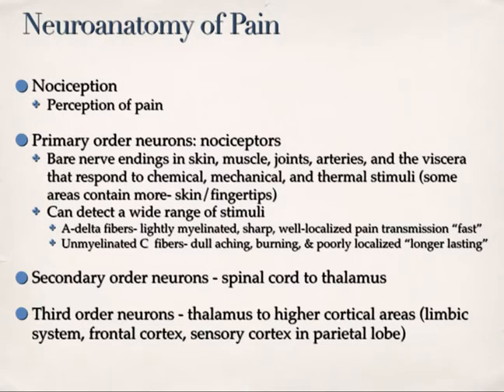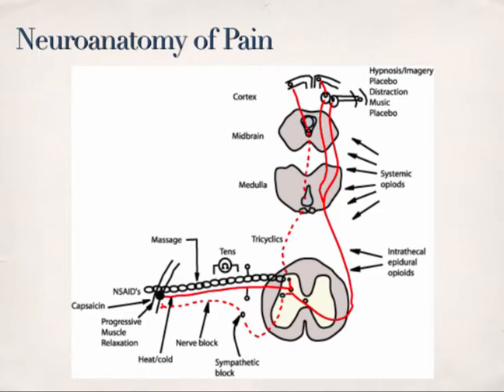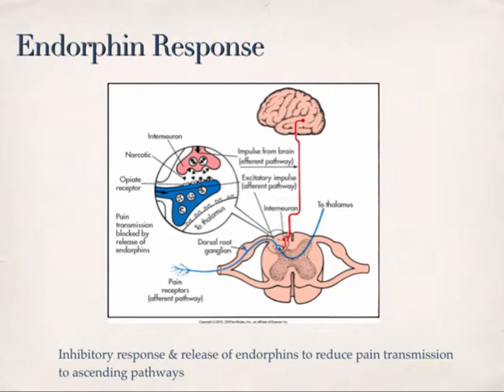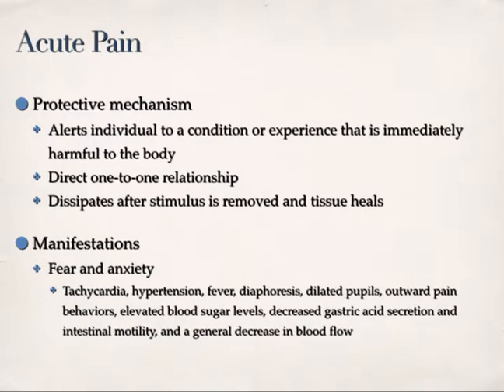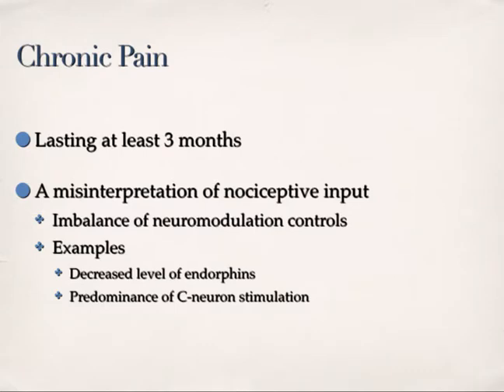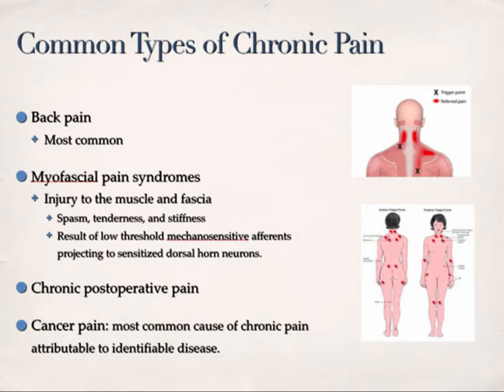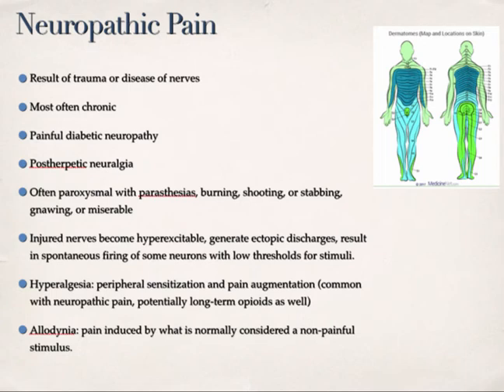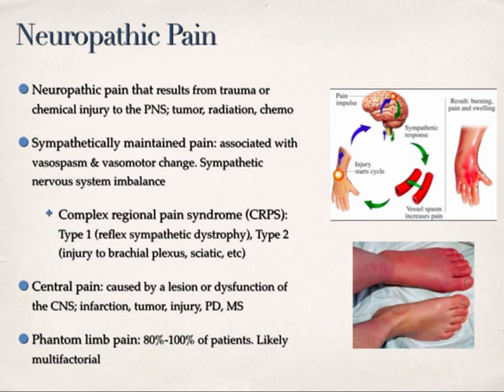NRS 6411 Pain, Thermoregulation, & Sleep Part 1